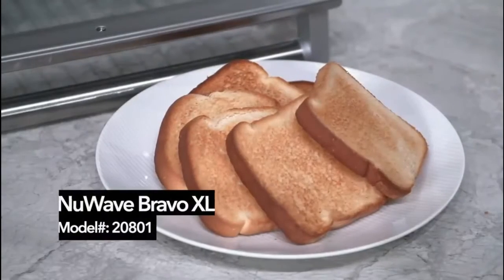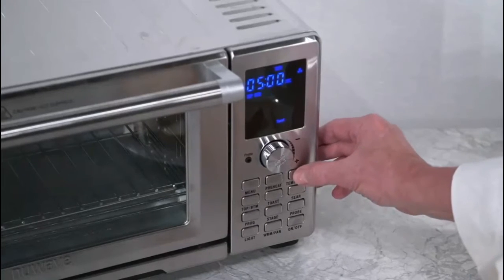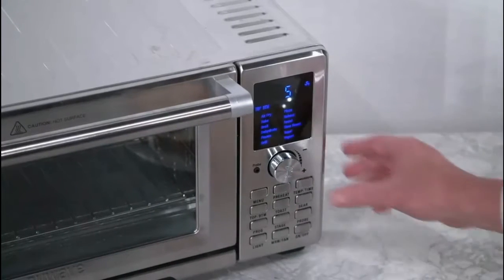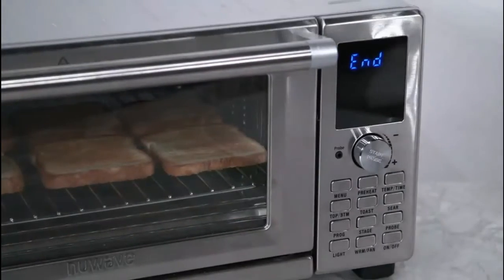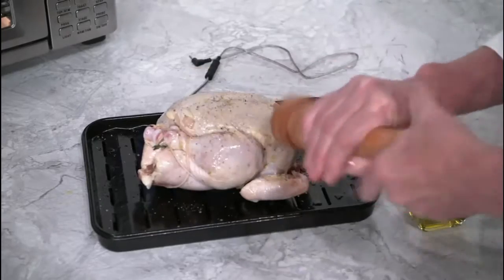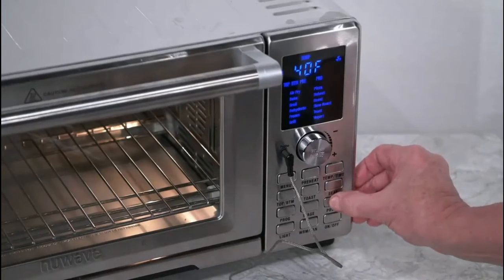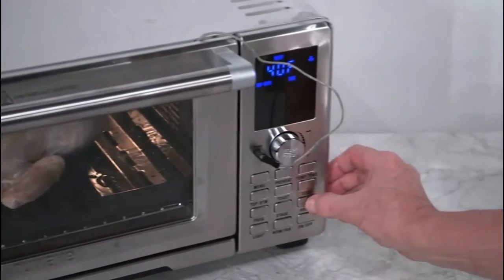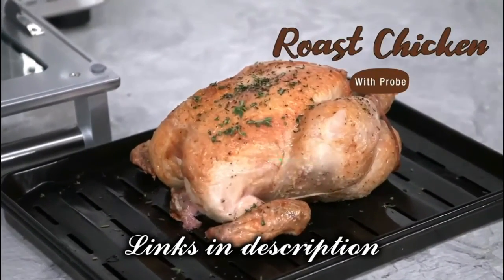Air Fryer Convection Oven NUWAVE BRAVO XL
NUWAVE BRAVO XL 30-Quart Convection Oven with Flavor Infusion Technology with Integrated Digital Temperature Probe; 12 Presets; 3 Fan Speeds; 5-Quartz Heating Element

 More addresses for Air Fryer/oven as well as the price, rating, comments can be found here US amazon Links
NuWave Brio 15.5-Quart Large Capacity Smart Air Fryer + Grill; Probe; 2 Stainless Steel Racks; Drip Tray; Rotisserie Kit; Sear, Stage, Preheat, Rotisserie
Air Fryer Toaster Oven, 10.6 QT Toaster Oven Air Fryer Combo
Ninja DZ201 Foodi 8 Quart 6-in-1 DualZone 2-Basket Air Fryer
Yedi Evolution Air Fryer, 6.8 Recipe Book
COSORI Air Fryer Oven Combo 5.8QT Max Xl Large Cooker
COSORI Smart WiFi Air Fryer(100 Recipes), 13 Cooking Functions
COSORI Air Fryer Large Oilless Oven Preheat
Instant Vortex 5.7QT Large Air Fryer Oven Combo
Kalorik® MAXX® Plus AFO_47271_SS Digital Air Fryer Oven 26 Quart
Oster Air Fryer Countertop Toaster Oven French Door
Oster French Convection Countertop Toaster Oven Single Door
Emeril Lagasse 26 QT Extra Large Air Fryer, Convection Toaster Oven with French Doors
Kalorik MAXX® AFO 46045 SS Digital Air Fryer Oven 26 Quart 10-in-1 Countertop Toaster Oven & Air Fryer Combo - Grill, Rotisserie, Dehydrator, Pizza Oven
Largest Countertop Oven, Aobosi 47QT Toaster Convection Oven with Auto Shut-Off 60 Min Timer, Elite Platinum Double Door Convection Oven
LUBY Large Toaster Oven Countertop, French Door Designed, 55L, 18 Slices, 14'' pizza
Elite Gourmet ETO-4510M Double French Door
For more informative videos you can find them in my channel

Hamilton 2-Way Brewer Coffee Maker

 Please note that the purchase of any product from the link posted on this channel will not affect the increase / change in the purchase price of any product on the Amazon site.